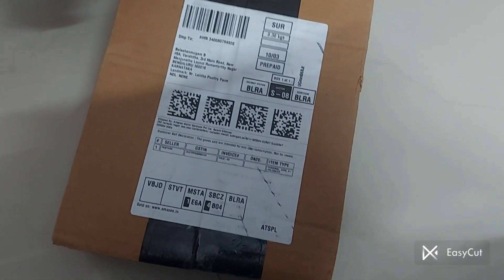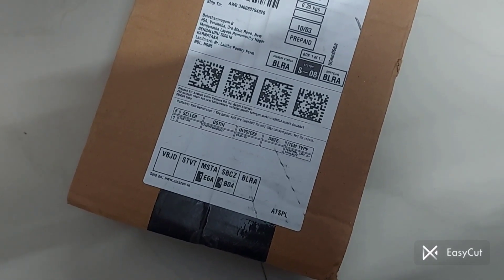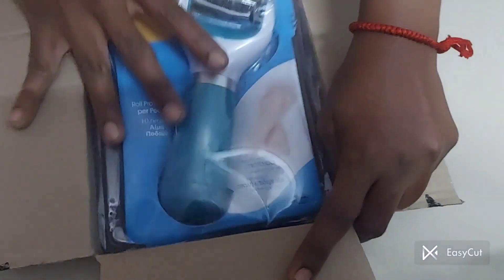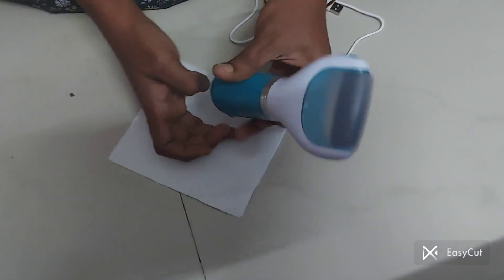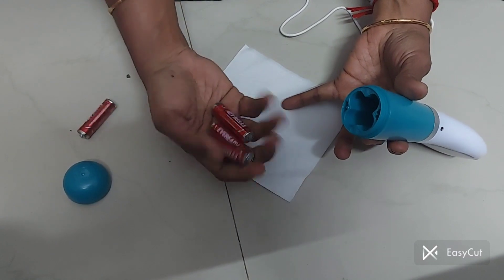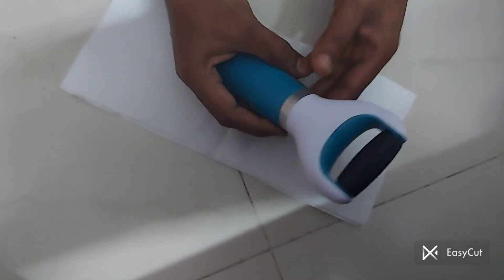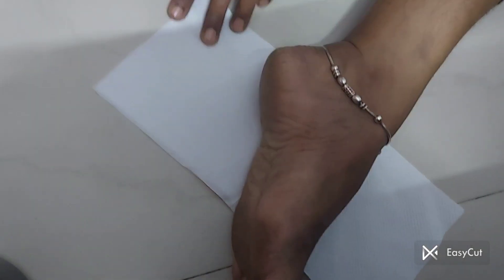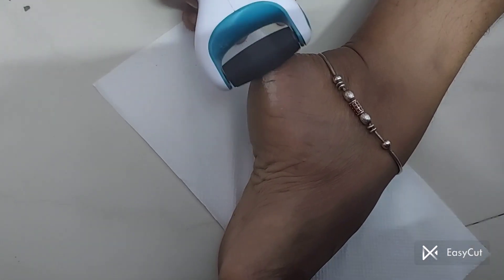Crack heal Tool